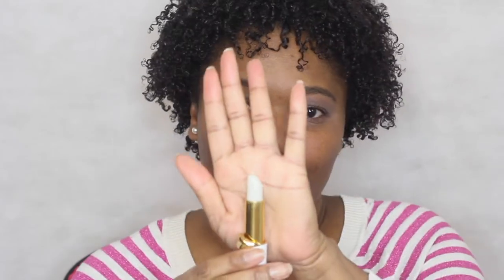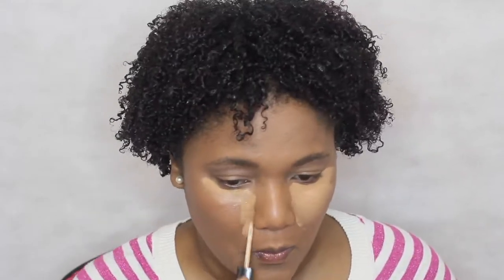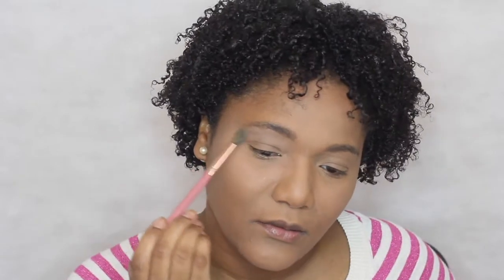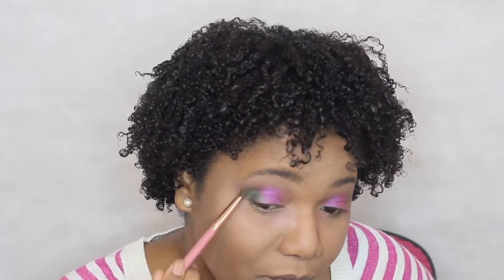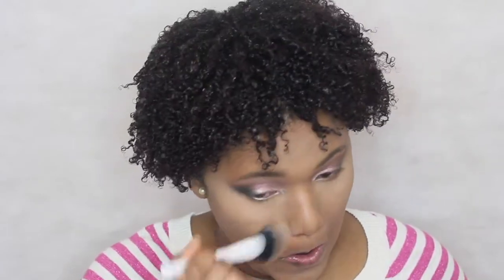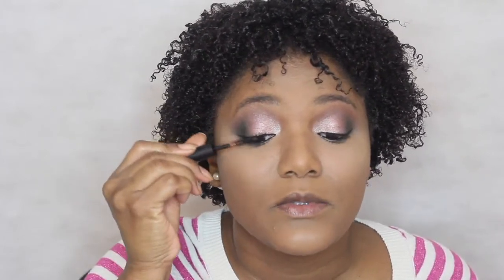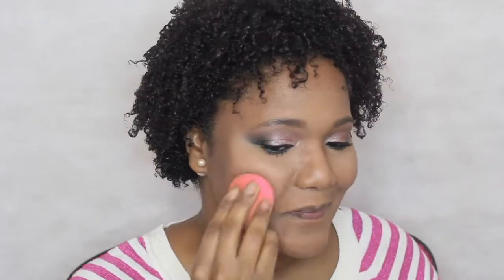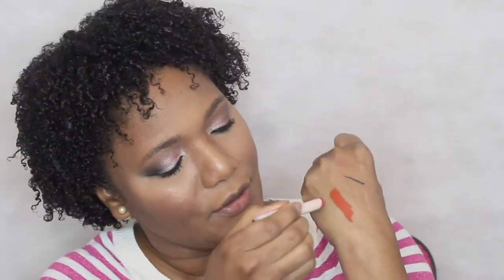GRWM Featuring All New Products (Nars Foundation,, Chocolate Gold Palette, Fenty Lipsticks and more)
Happy New Year!  I pray you all are off to a wonderfully blessed year thus far.  I apologize for the quality of the video, but I  figured I'd kick off the new year with a video using some of the products I've acquired during the last few months but never used.  In fact, you guys can expect more videos because this year I will be using the things that I've purchased.  A channel update video will be posted soon.  At any rate, I was getting ready for an event celebrating Founder's Day for my sorority and figured it would be a perfect time to record.  I hope you guys enjoy it and find it helpful.  He loves you, so do I and there's absolutely nothing you can do about it.

Products Used:
Benefits Brow Pencil
Urban Decay Primer Potion
Pat McGRATH Lip Balm
Nars Natural Radiant Foundation in Caracus
Wet n Wild Concealer in Deep Tan
Patrick's Powder by Mac
Chocolate Gold Palette by Too Faced
Urban Decay Eyeliner in Perversion
Makeup Forever Mascara
Nars Liquid Blush in Dolce Vida
It's My Raye Raye Palette by BH Cosmetics
LaPeach Highlight by Jackiey Aina
Laura Mercier Finishing Powder in #3
Fenty Lipstick Mattemoiselle Lipstick in Candy Venom